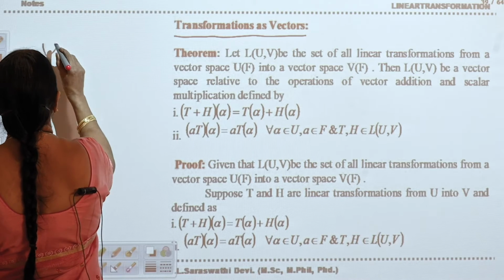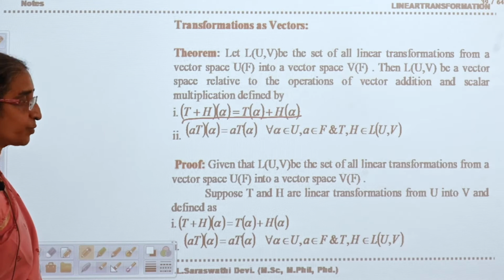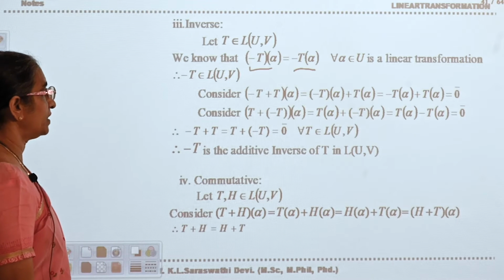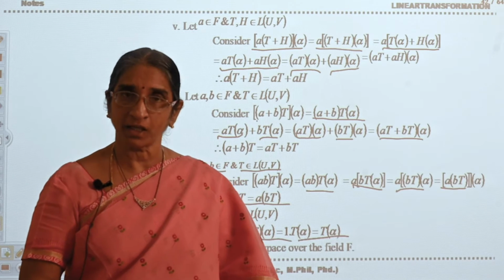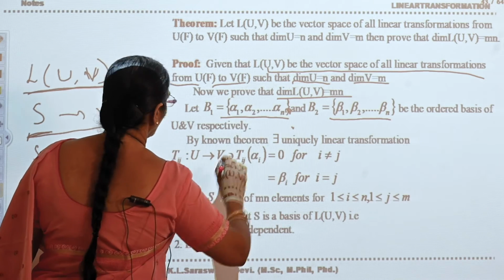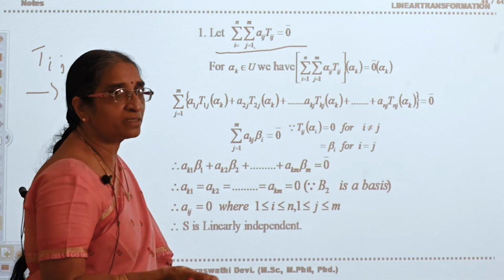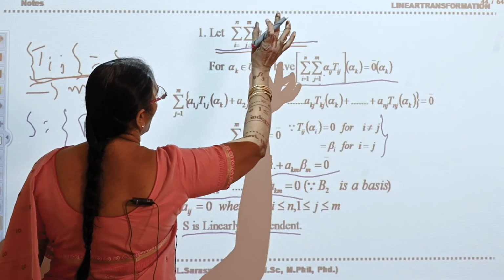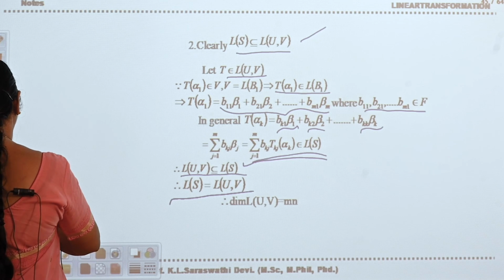Linear Transformation Part 4 By K.L.Sarawathi Devi